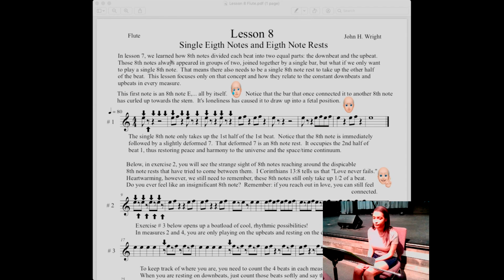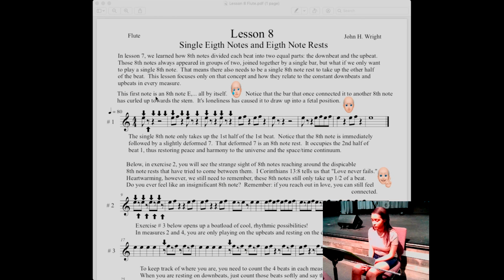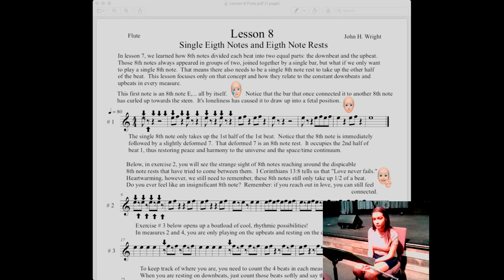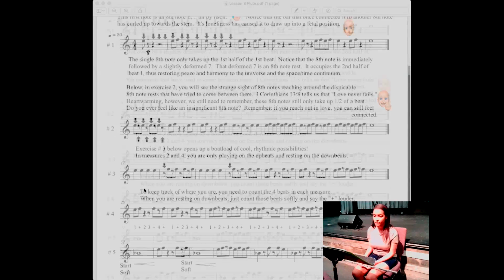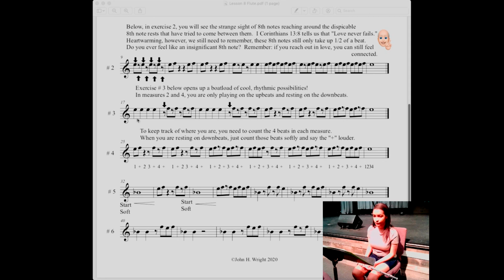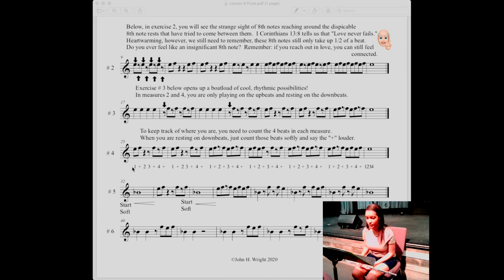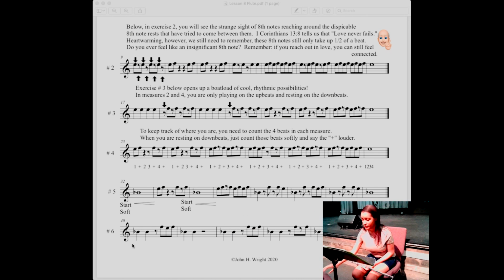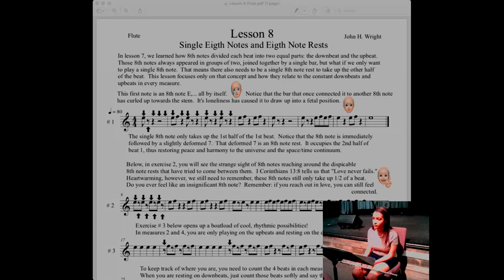Lesson 8 Flute - Introducing single 8th notes and 8th note rests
In this video I introduce single 8th notes and 8th note rests.